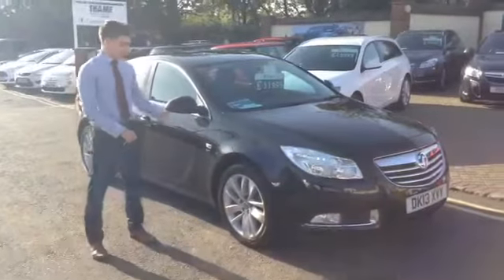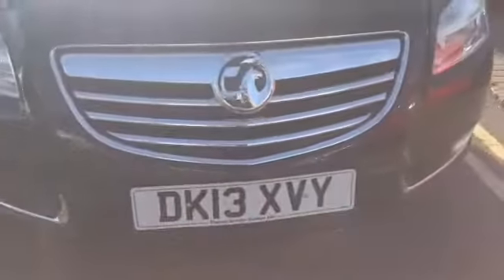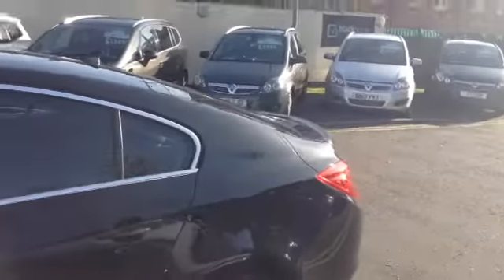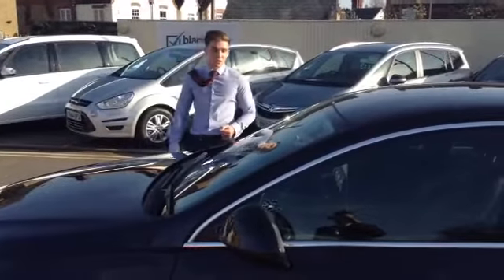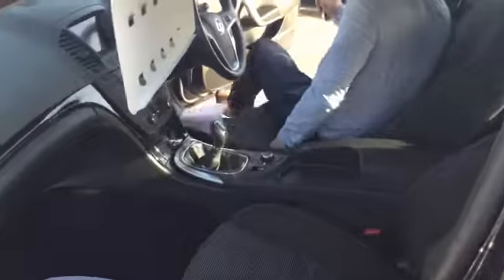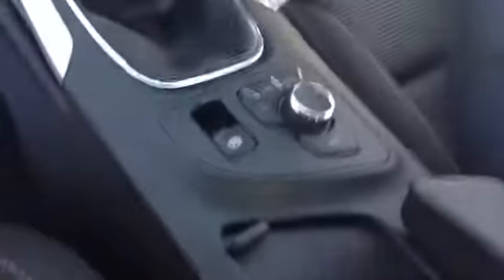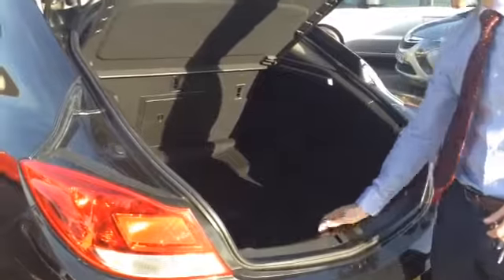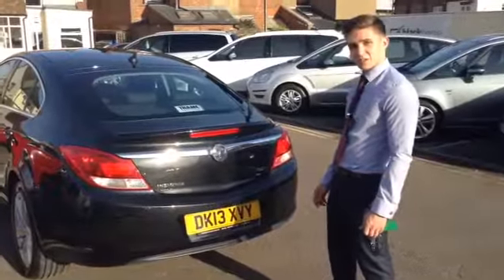2013 13 Vauxhall Insignia 2.0 CDTi 160 SRI Sat Nav 5dr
This Vauxhall insignia comes with some really handy features, such as cruise control, electric windows and in built satellite navigation. The SRi spec gives the insignia 18" alloys, metal pedal covers and a leather- trimmed steering wheel